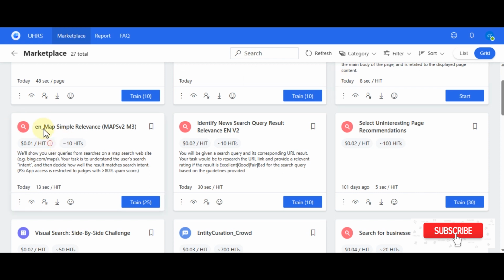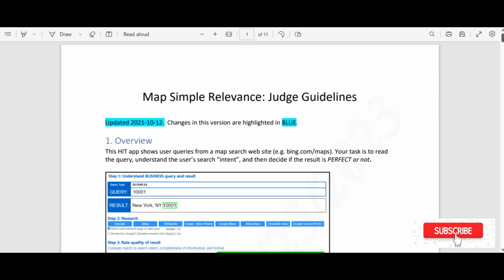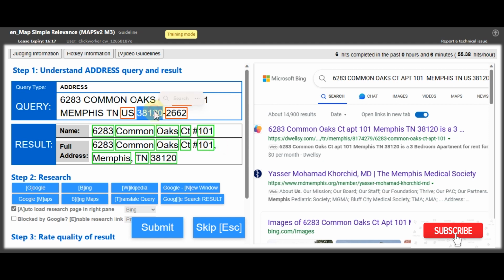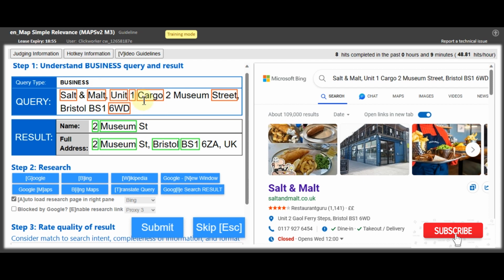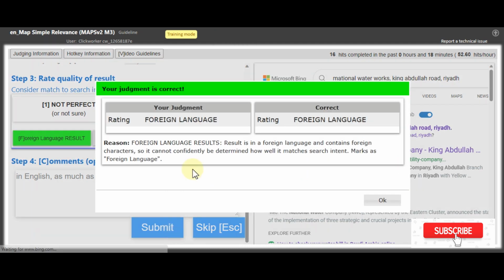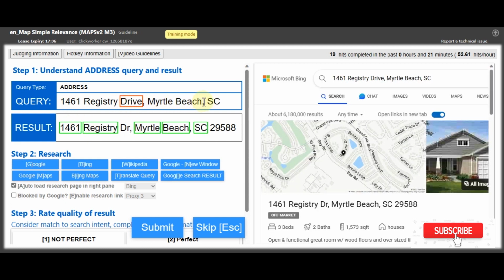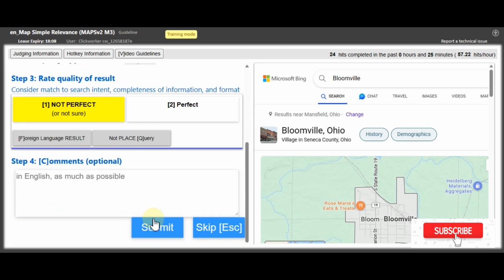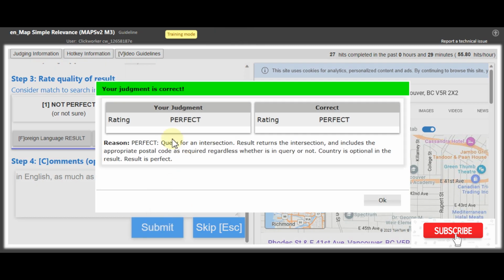UHRS Training - en Map Simple Relevance MAPSv2 M3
List of 1000 Trendy and Profitable Businesses You can start

🈺 Small  Business Essentials - Packaging
1. Best thermal printer: Rollo Printer
2. Affordable Thermal Printer
3. Thermal Shipping Labels: 4"x6"
4. Weighing Scale (Shipping)
5. Bubble Mailers